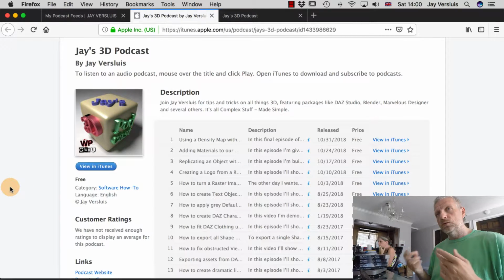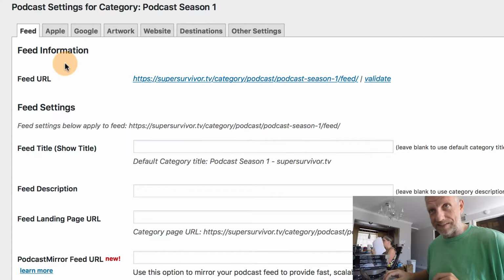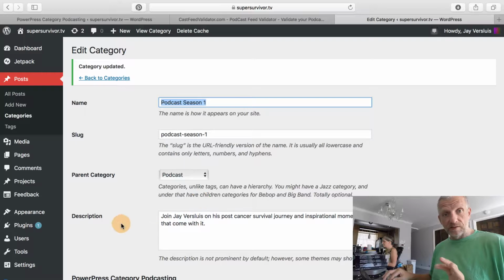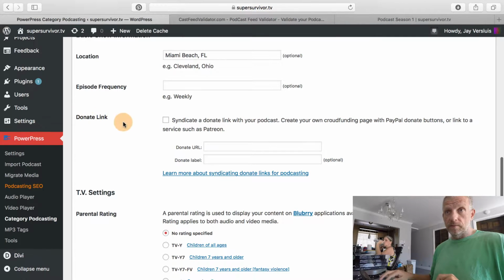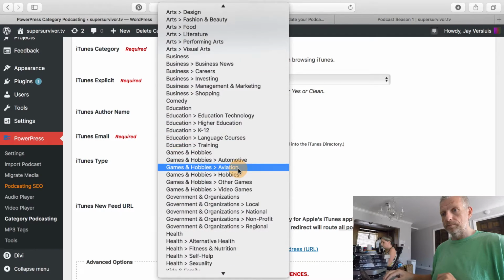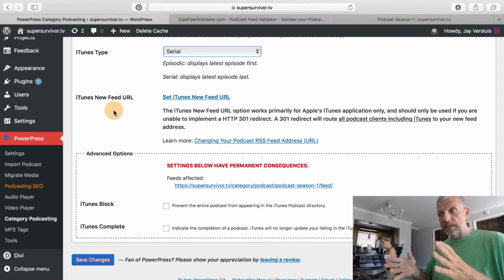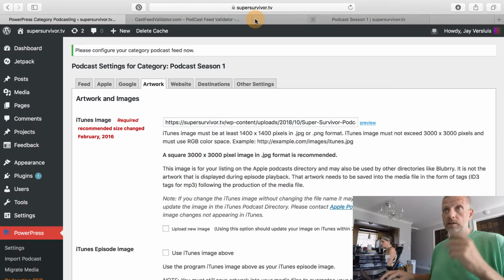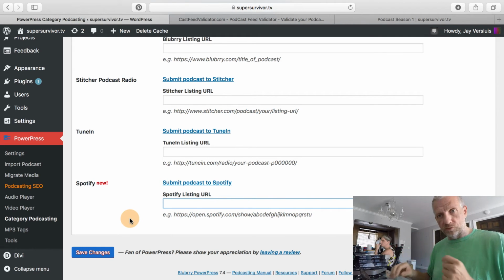Creating a Podcast Feed with WordPress and PowerPress - Part 2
In this episode I'll show you how to configure our Podcast Category with the relevant settings that are necessary for the feed to have meaningful content. I'll talk about every single tab, including the Feed Description, specific Apple iTunes and Google Settings, how to add artwork and how to preview the feed.